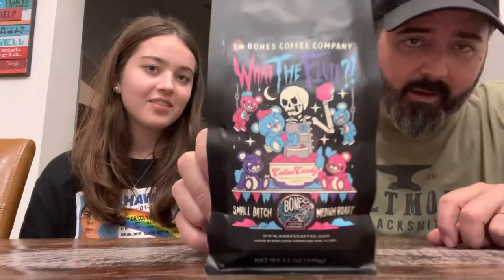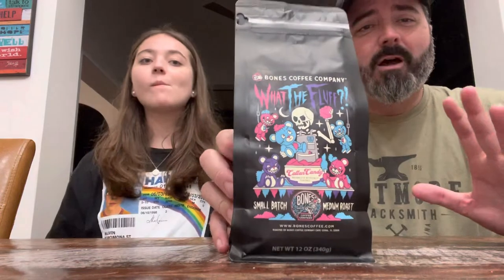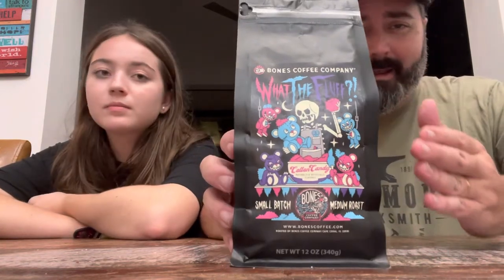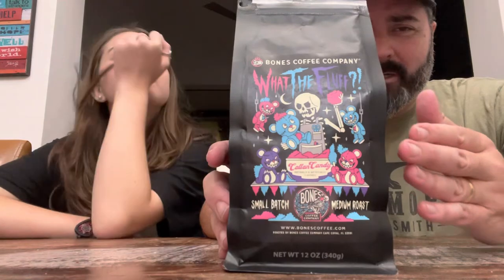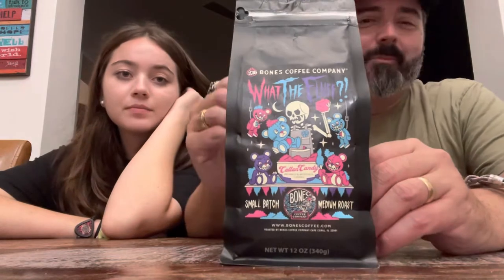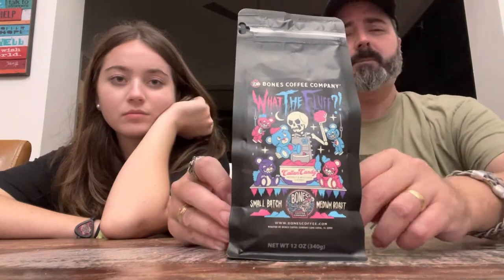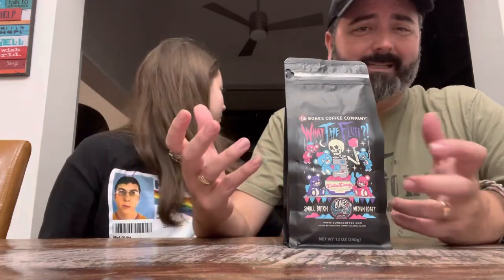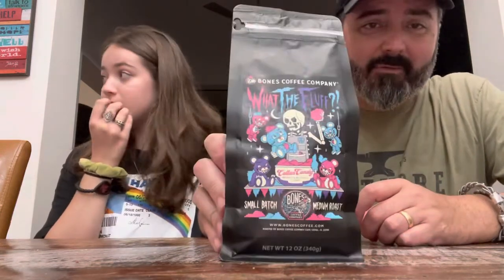Tastin’ Like A Boss: Coffee 3-Way Review: BONES “What The Fluff?!” (Cotton Candy).